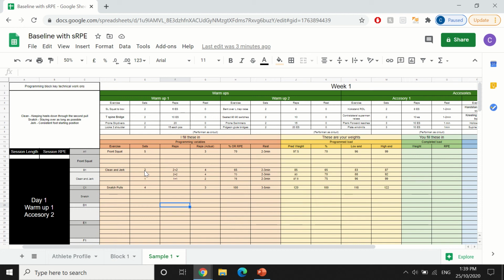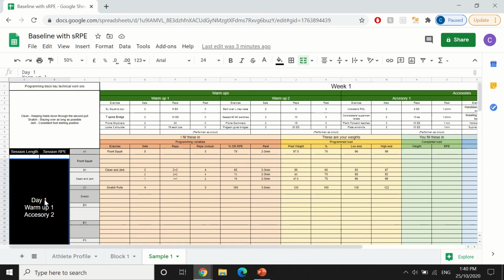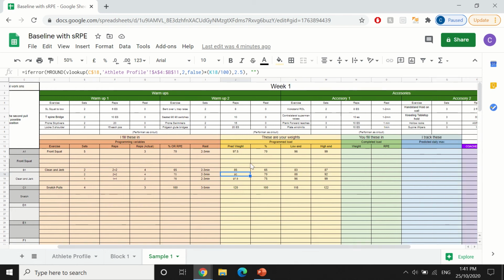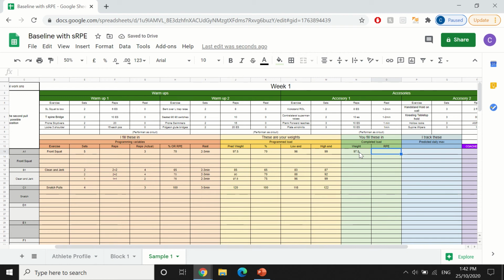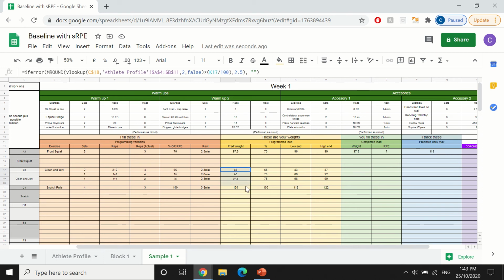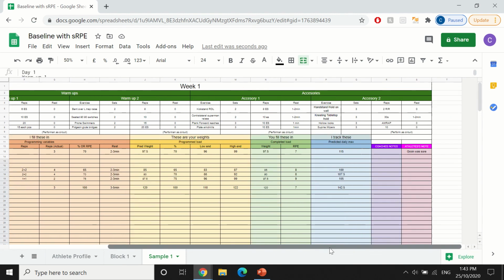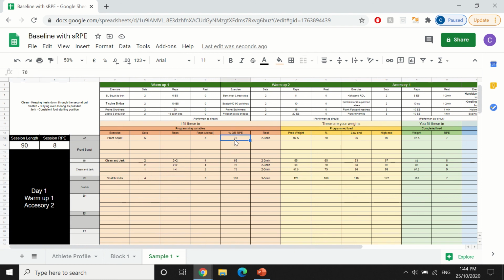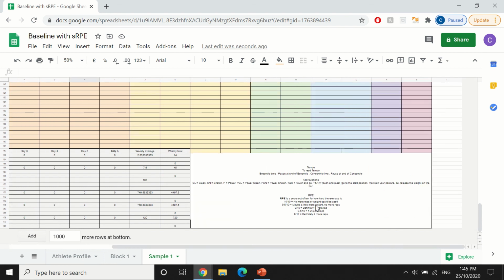Training program explanation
Training Program Walk through